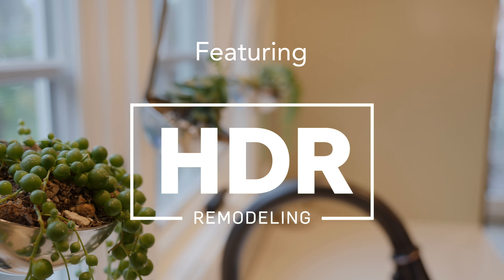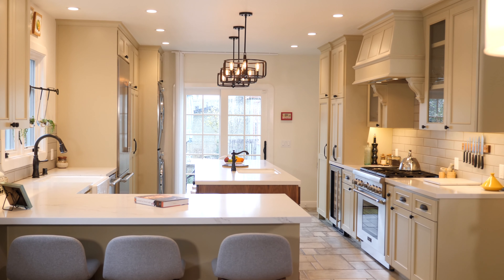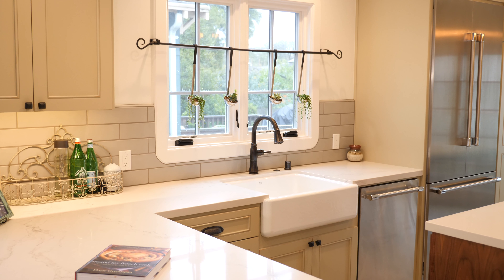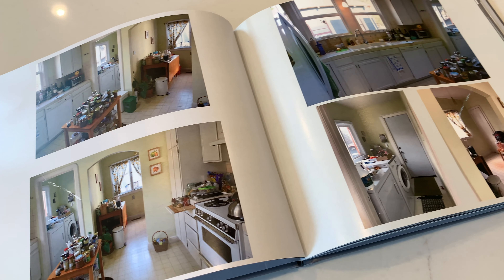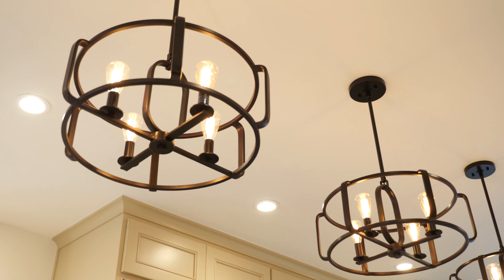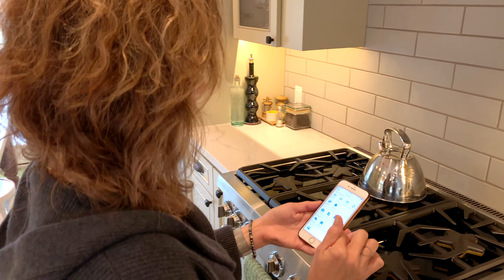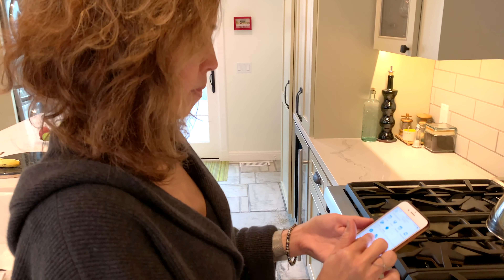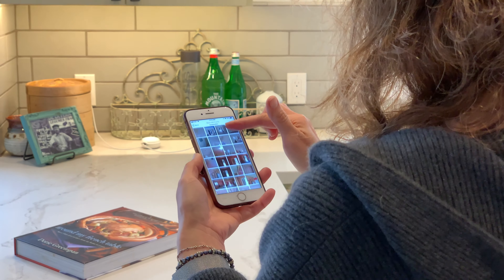Real homeowner stories: HDR Remodeling | Always in the know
Remodelers like HDR Remodeling know that using Buildertrend gives their customers real-time project updates. Hear what HDR Remodeling’s customer Kim Baur says about her remodeling experience with HDR Remodeling and Buildertrend.